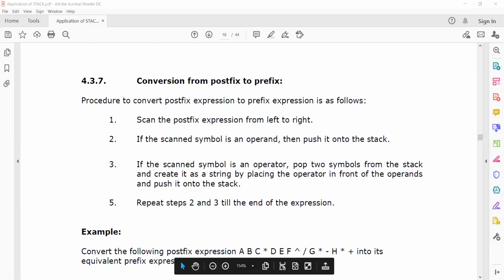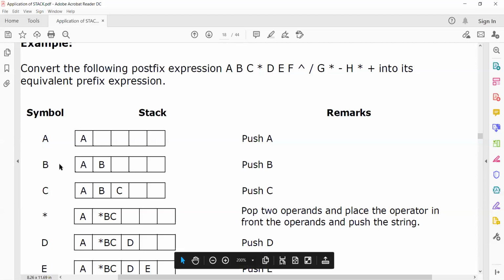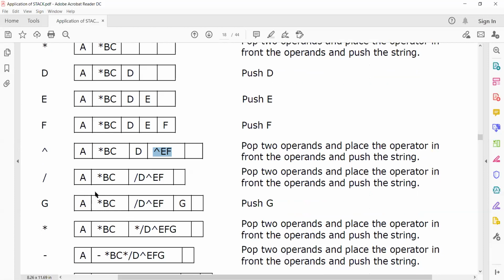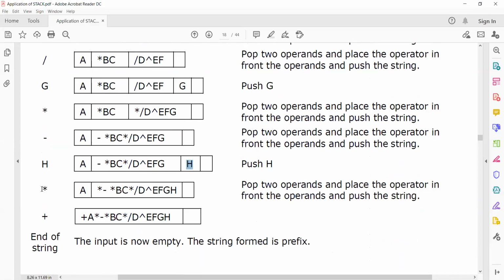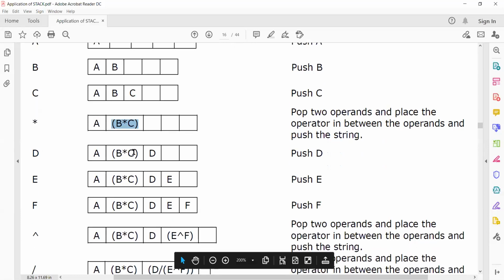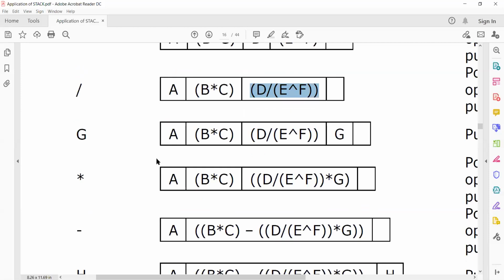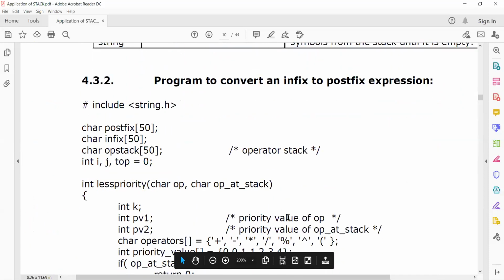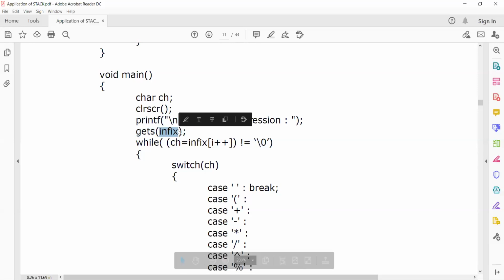Conversion of expression - Infix, prefix, postfix